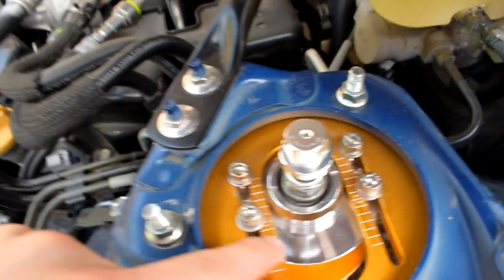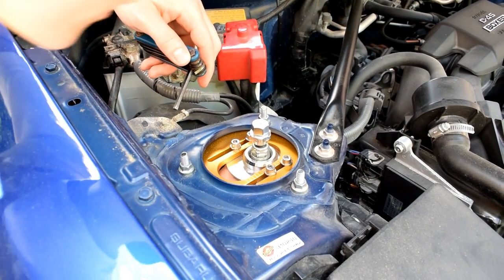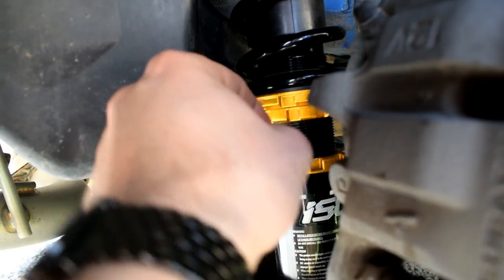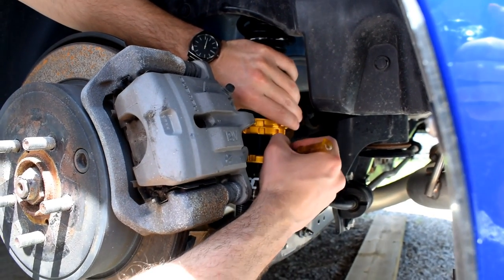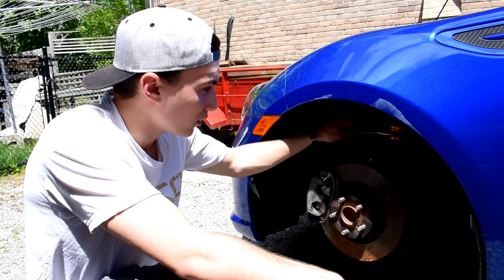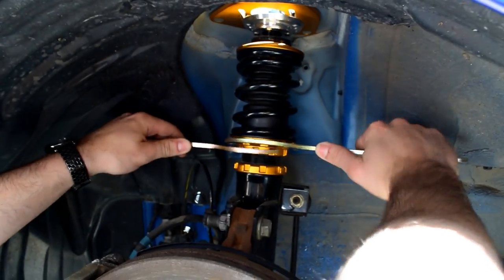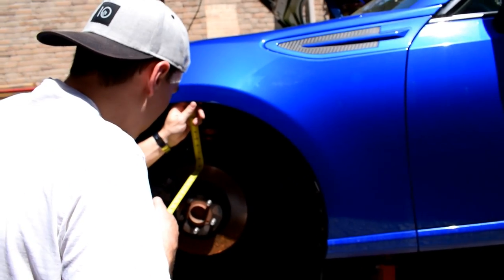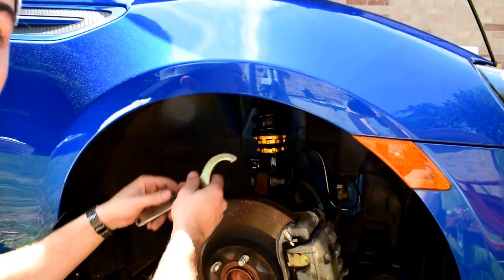Adjusting Coilover Height & Camber !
Trying to get my ride height and camber adjustments dialed in!

Luvly - Joakim Karud